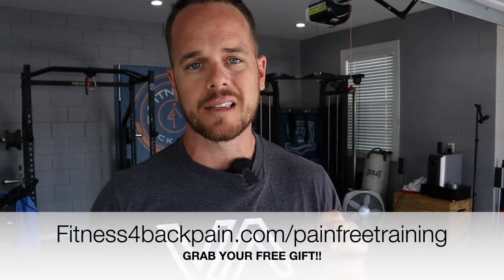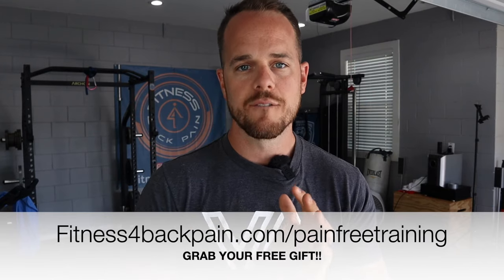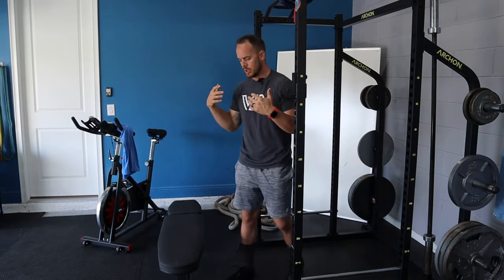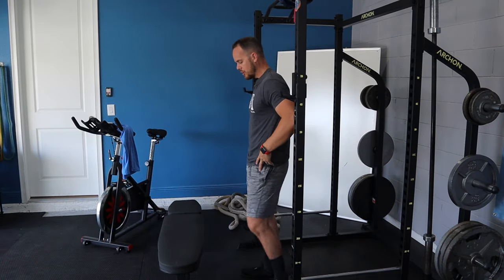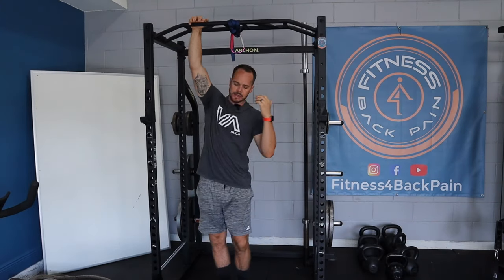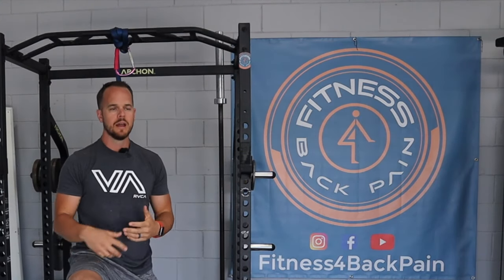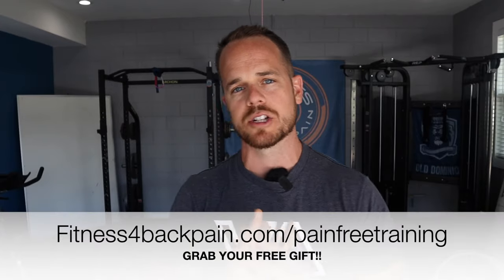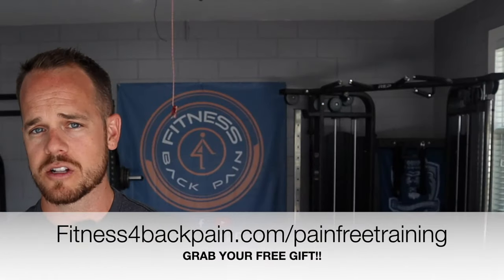Will Hanging From A Bar Decompress My Spine And Help With Back Pain?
Hanging from a bar for back pain relief makes sense but I think is often abused. You can definitely hang from a pull-up bar to help decompress the spine but the question is HOW are you doing it?
The idea of decompressing the spine for relief works but we need more context and history on an individual before we get them hanging from a bar.

In today's video, we talk about whether or not you should be hanging from a bar for back pain relief This goes for people with a herniated disc, bulging disc, or complete rupture. We also talk about some big mistakes people make when using dead hangs as a means of spinal decompression along with the best way to use a pull-up bar hang for potential relief from back pain.